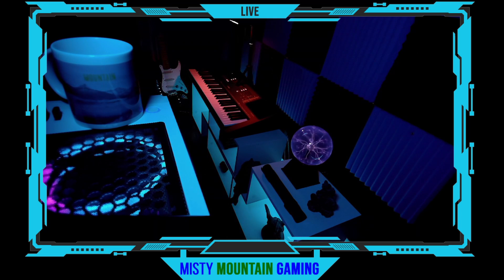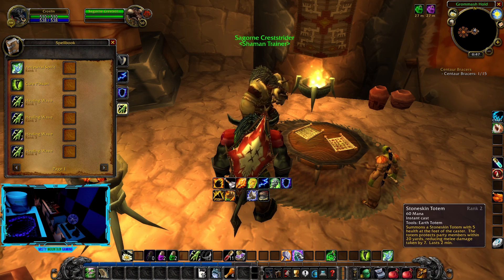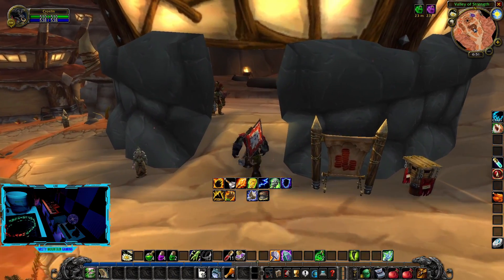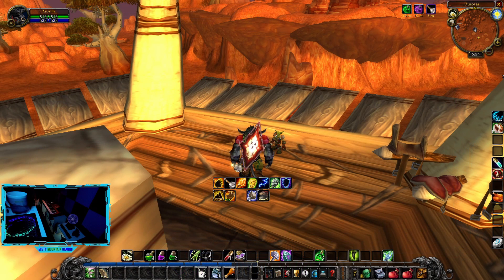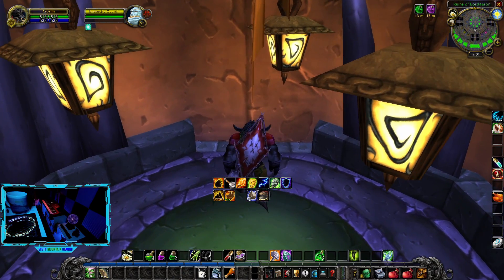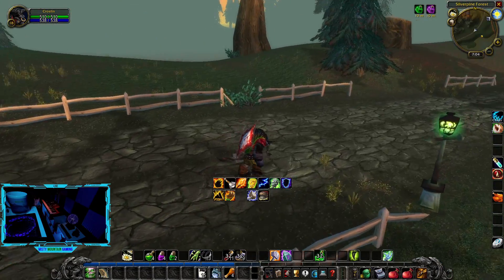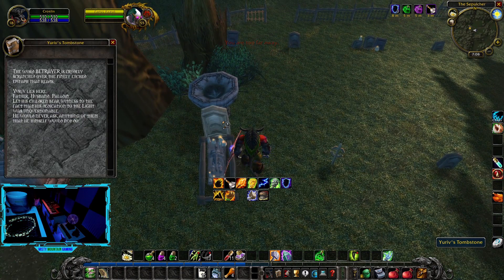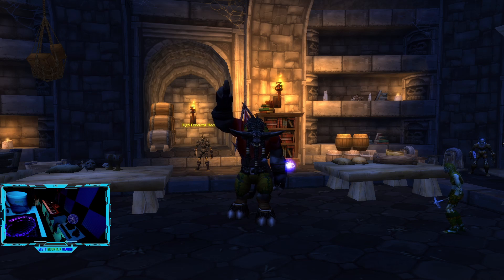Lets Play Classic WoW - EP.31 - Tauren Shaman - Zeppelin Rides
Tauren Shaman, perma-death series